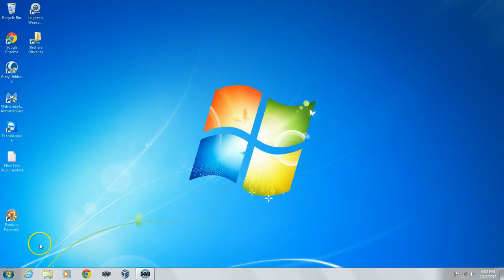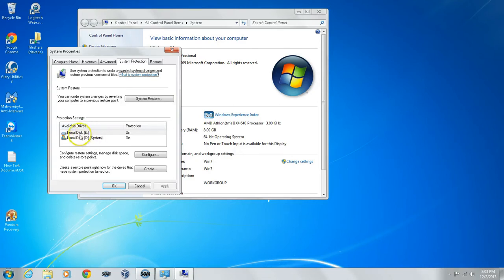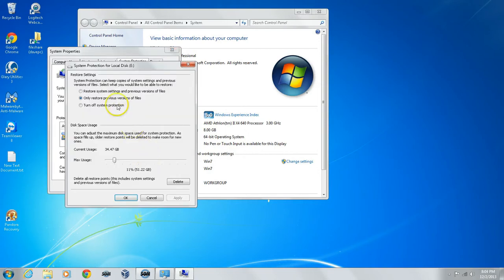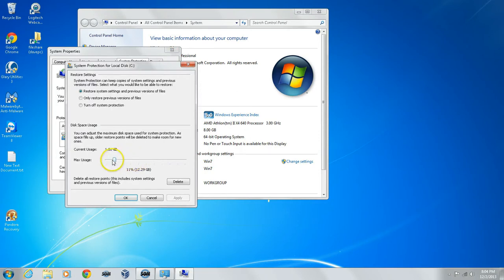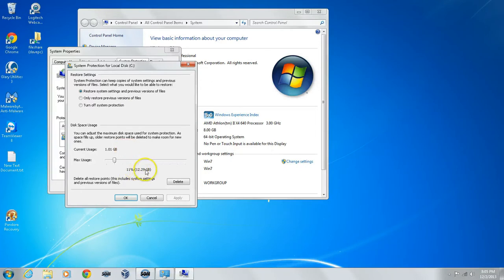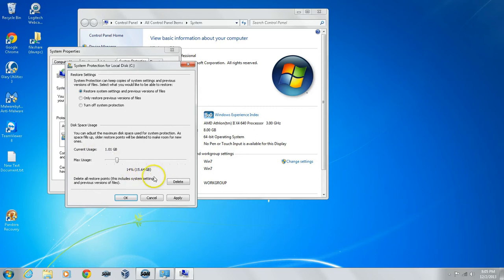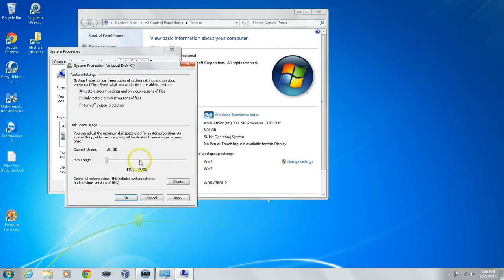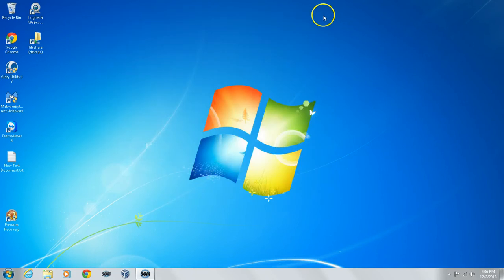Configure Windows Shadow Copies